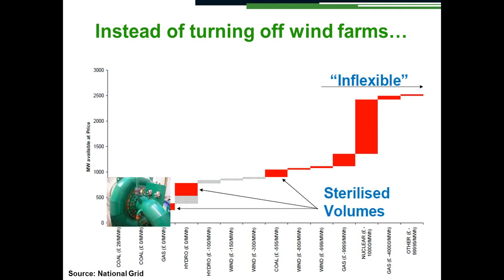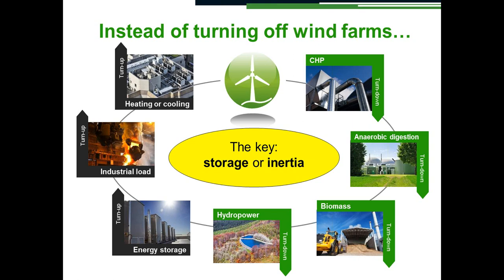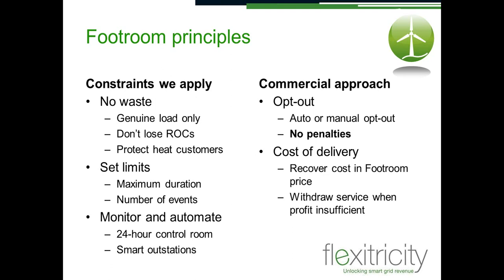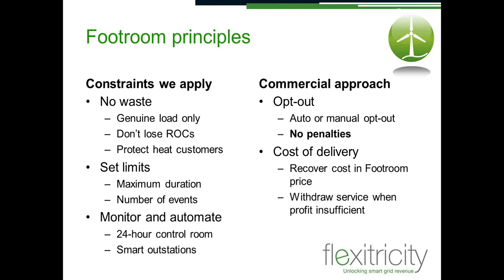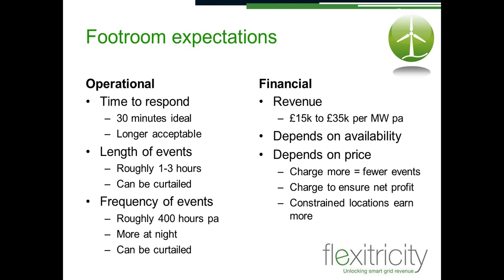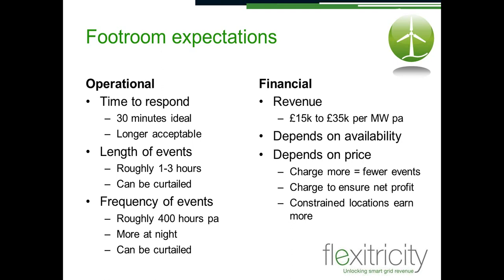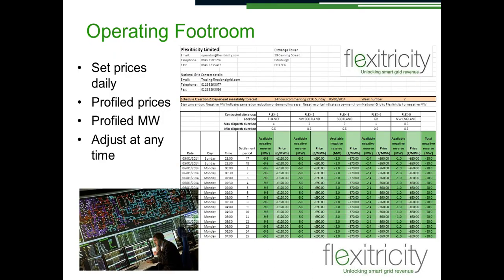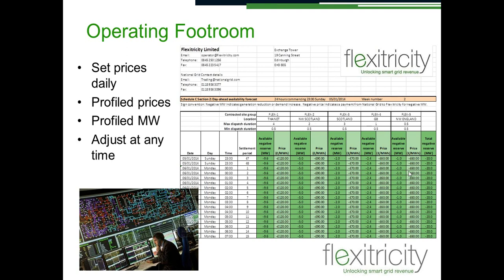Flexitricity Footroom Pt 3: Earn revenue, support renewables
Small generators, like CHP, hydro and landfill gas, and industrial loads such as cooling and pumping, can make money by helping wind farms stay on.

Flexitricity, the pioneer of demand response services like Short Term Operating Reserve (STOR), has launched a unique new service. Footroom is the UK's first fully automated
system for making use of excess wind power, benefiting businesses that can use wind energy at the time it is generated.